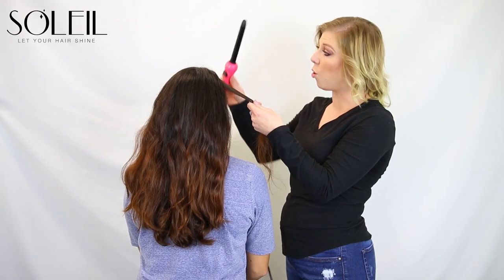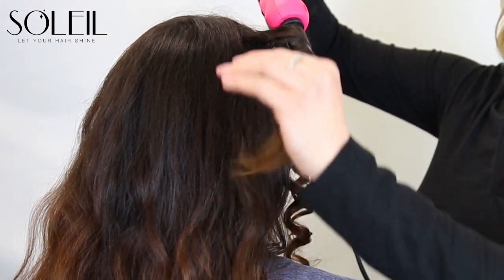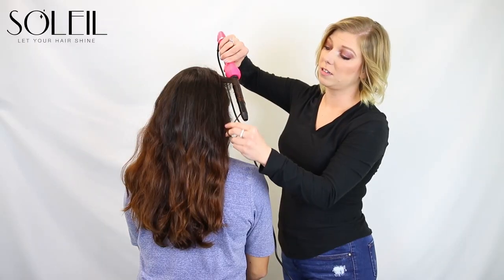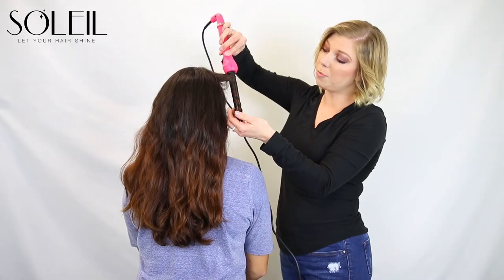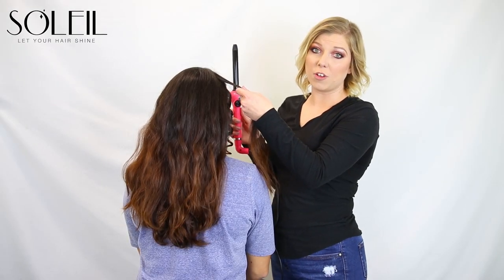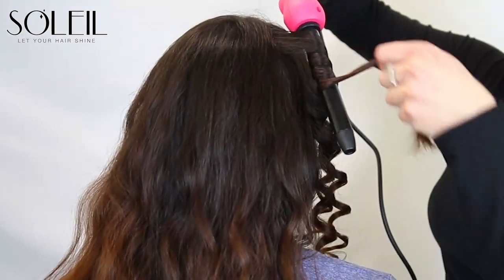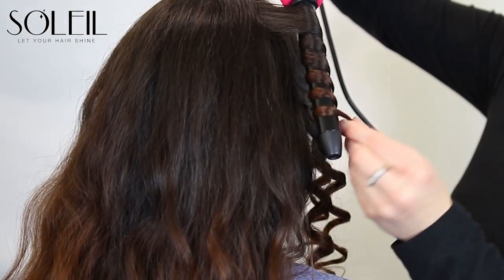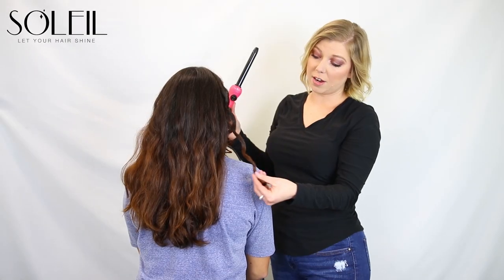How to curl your hair with a curling wand | SOLEIL